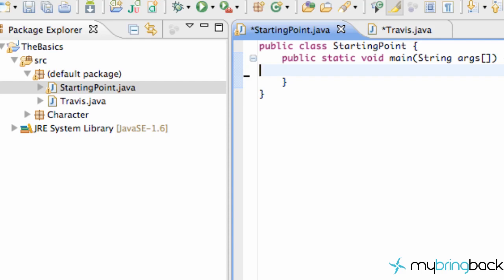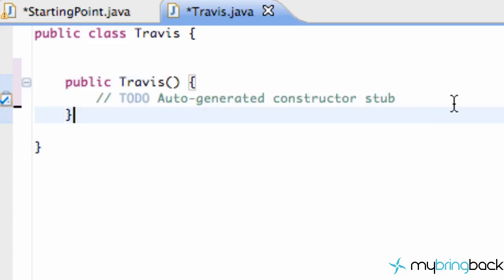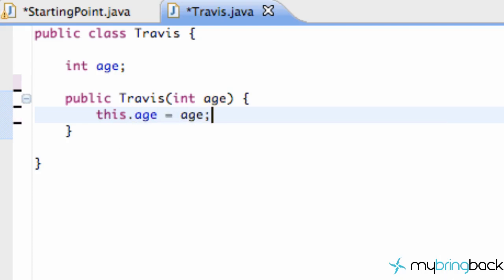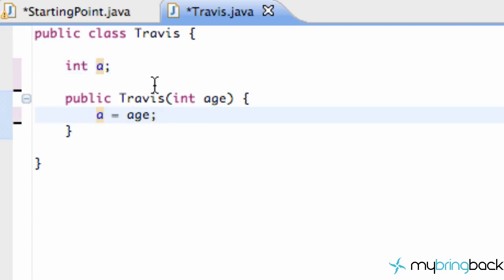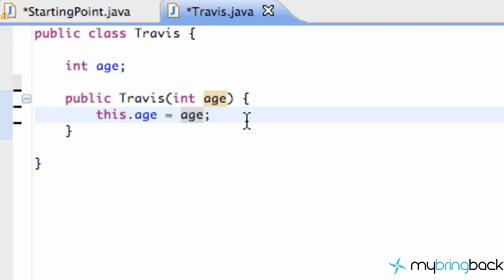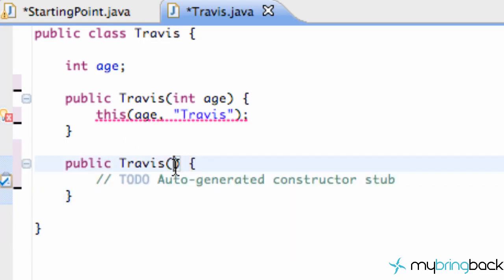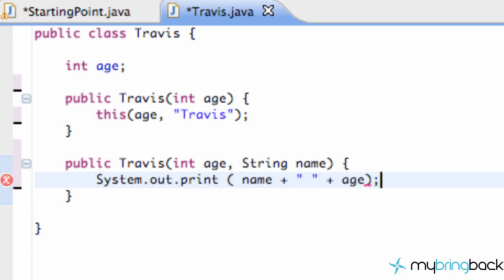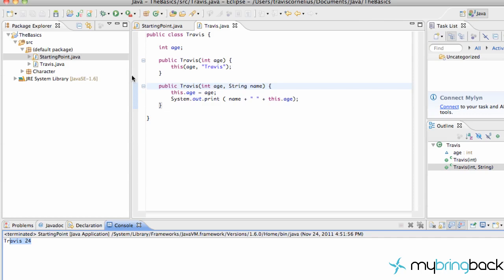Learn Java Tutorial 1.28 - Using "this" in Java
The "this" keyword is used quite a bit in java.  It mainly refers to the variable of the class instead of a local variable that is passed in via a constructor or a method.  We can also use the "this" keyword to call the constructor of the current class.  There are also a few different ways we can use "this" but we will get to that later.